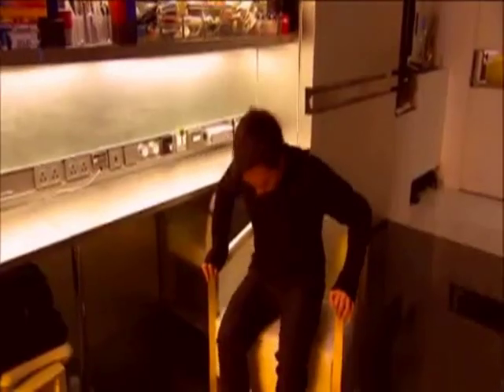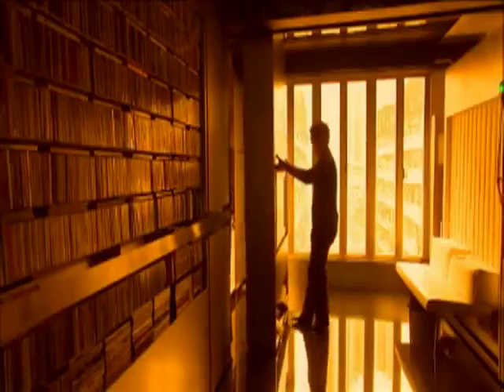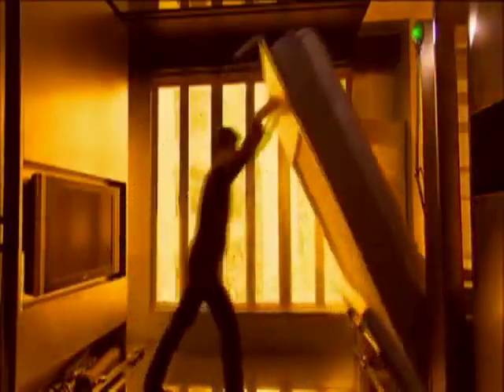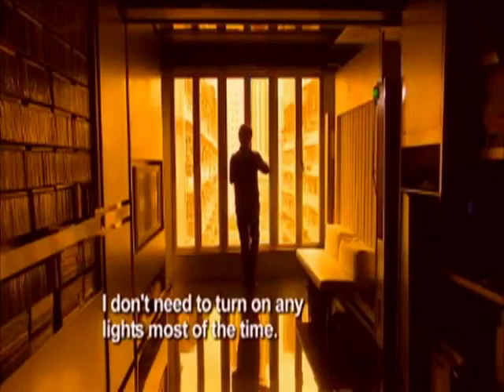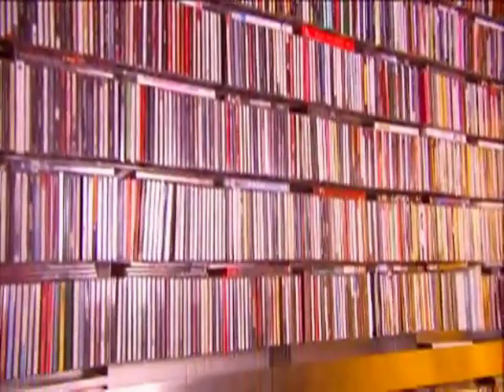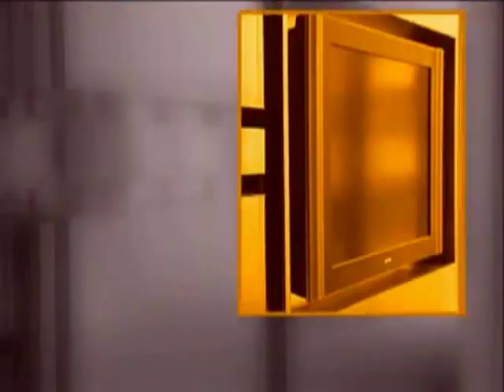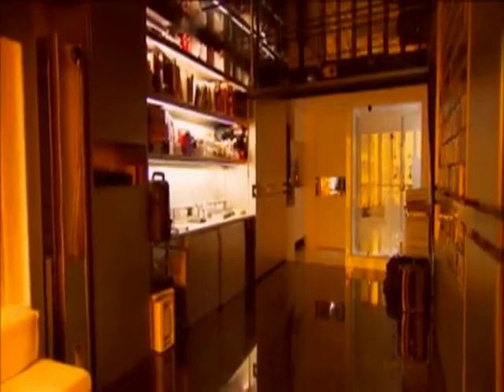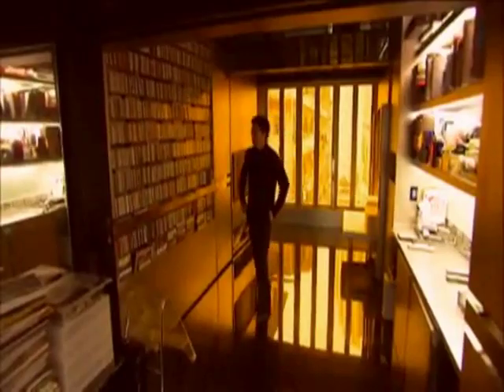A Video of the Domestic Transformer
Hong Kong is a busy cosmopolitan city with a growing problem of shrinking.  Being one of the busiest port cities in the world a growing number of people are moving there in pursuit of work.  All these emigrating people need homes but the city isn't able to expand to accommodate the growing need for more housing, forcing large families in to small apartments.  Architect Gary Chang tackled this issue by creating a sliding wall system in his 330 square foot apartment, allowing him to have 24 different rooms.

Hong Kong è una trafficata città cosmopolita con un crescente problema di sovraffollamento. Si tratta di una delle città portuali più affollate del mondo con un numero crescente di persone che si sposta alla ricerca del lavoro. Tutta la gente che emigra va alla ricerca di case ma la città non è in grado di espandersi per soddisfare un bisogno sempre crescente di abitazioni, costringendo famiglie numerose in piccoli appartamenti. L'architetto Gary Chang ha affrontato questo problema creando un sistema di pareti scorrevoli nel suo appartamento di 30 mq, permettendogli così di avere 24 stanze differenti.

Hong Kong é uma cidade moderna, vibrante e movimentada: é um centro para os negócios da Ásia e um histórico porto do Oriente. Mas é também uma cidade com uma superfície pequena e pouco espaço, por isto, bem antes que o tigre chinês começasse a rugir, a área metropolitana crescia sempre para cima, com edifícios e arranha-céus. O problema de espaço era muito claro desde o tempo da colônia britânica, onde ter um estacionamento para um pequeno carro custava mais do que o valor de uma Ferrari.

Hong Kong es una ciudad cosmopolita y ocupada con un problema creciente de espacio. Ser una de las ciudades puerto con mayor movimiento del mundo hace que muchas personas se estén trasladando allí en busca de trabajo. Todos estos inmigrantes necesitan un hogar, pero la ciudad es incapaz de expandirse para poder acomodar la necesidad creciente de más casas, obligando a las grandes familias a vivir en pequeños apartamentos. El arquitecto Gary Chang ha abordado este tema mediante la creación de un sistema de paredes móviles en sus 100 m2 de apartamento, permitiendo tener 24 habitaciones diferentes.

香港是一个繁忙的国际大都市，作为世界最重要的金融商业中心之一，每年来香港务工的人数都在不断增长。这些在香港工作的人都需要居住的地方，但是城市本身却不能不断扩张来满足不断增长的房屋需求，这样就让很多的家庭不得不搬到小房子里去。建筑师Gary Chang通过在他330英尺的房子内装上滑动墙系统，他可以拥有24个不同的房间。

Гонконг -- занятой многонациональный город с растущей проблемой сжатия. Все больше людей приезжают в один из наиболее занятых портовых городов в мире в поисках работы.  Всем этим эмигрантам нужен дом, но город не может растягиваться, чтобы удовлетворить растущую нужду в жилищах, что заставляет большие семьи жить в маленьких квартирах. Архитектор Гари Чанг взялся за эту проблему, создав в своей 30-метровой квартире раздвижную систему стен, благодаря чему у него 24 разные комнаты.